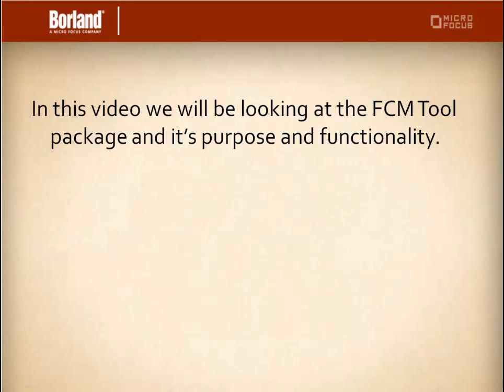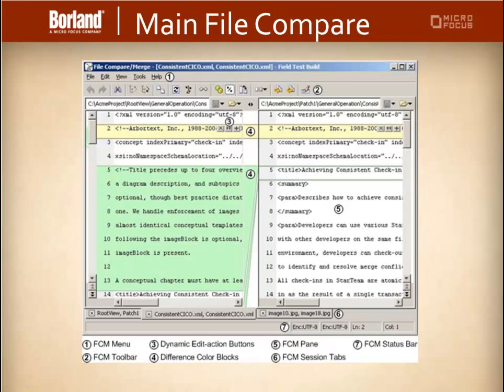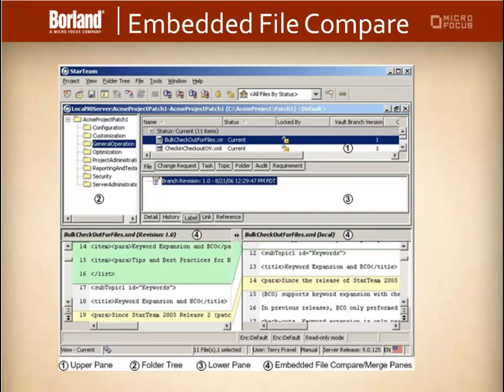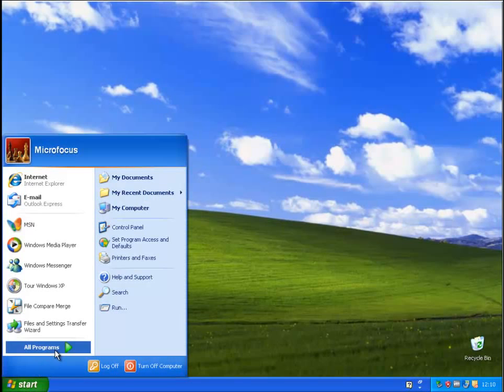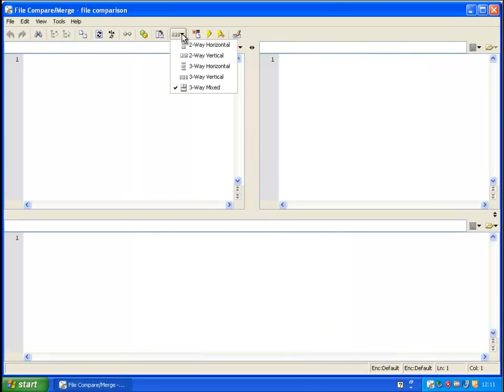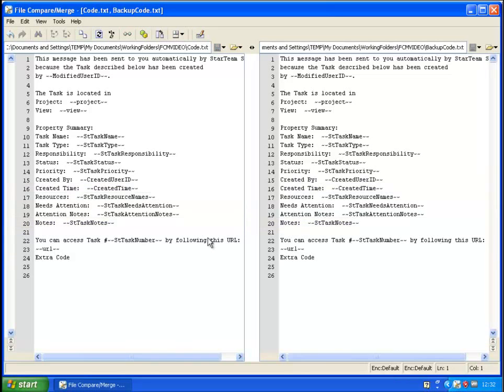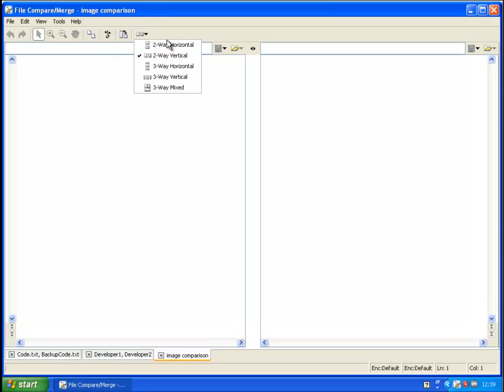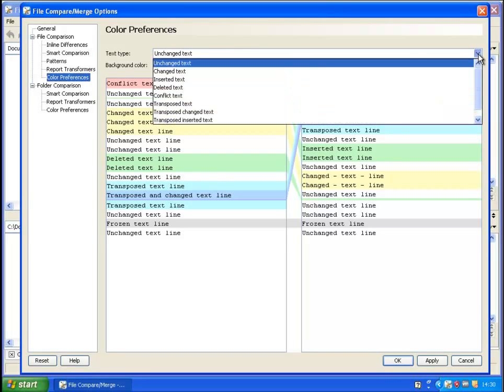Borland StarTeam - An Introduction to File Compare Merge (FCM)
This video is an introduction to the Borland StarTeam File Compare Merge utility. The video will discuss

• What is FCM?
o Main File
o Embedded File
o Stand alone
o         Three way compare
o         Folder compare
o         Image compare
• Options
o         Color preferences